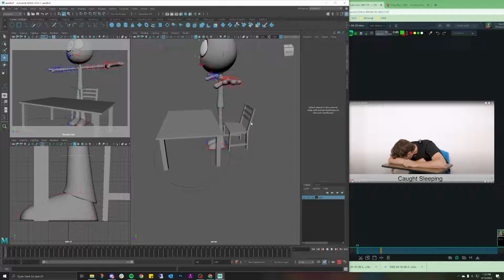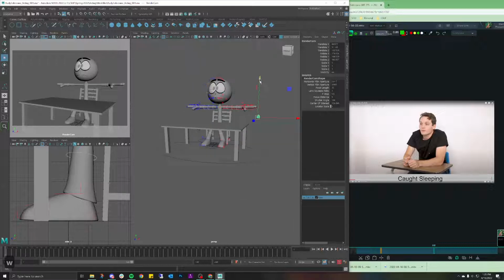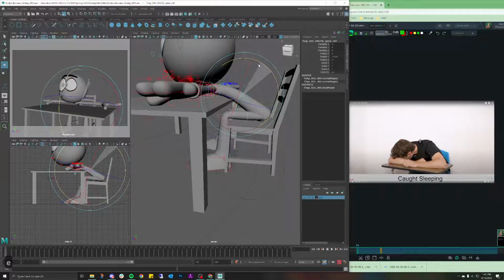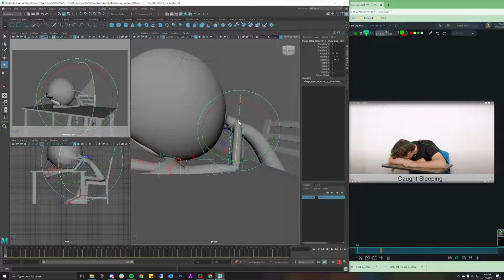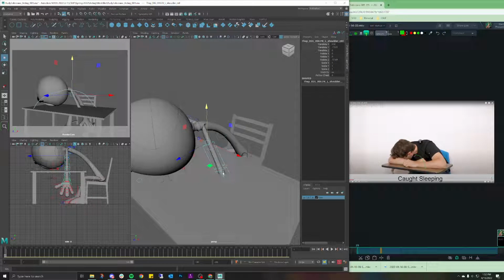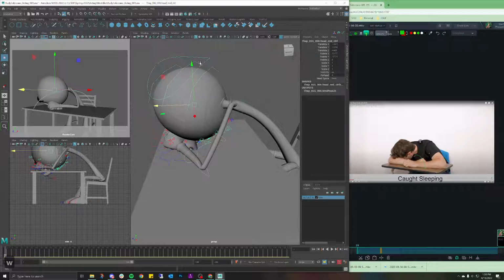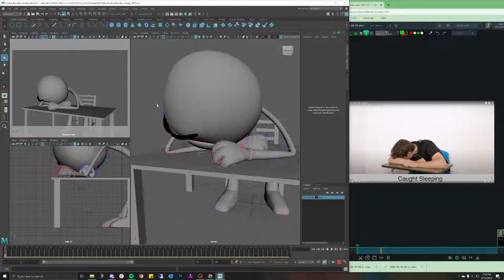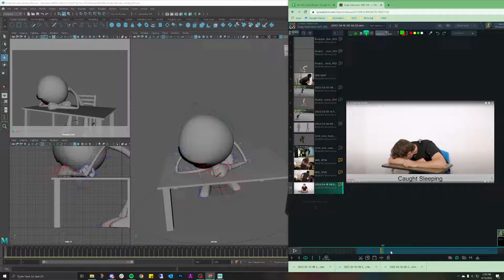How to Animate an Acting Shot for Maya 2022: Part One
Here is part one of how to create an acting shot for Maya 2022.